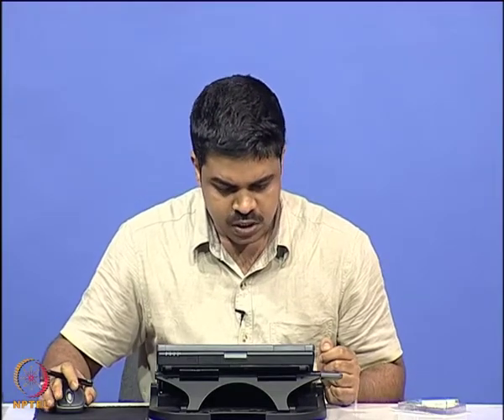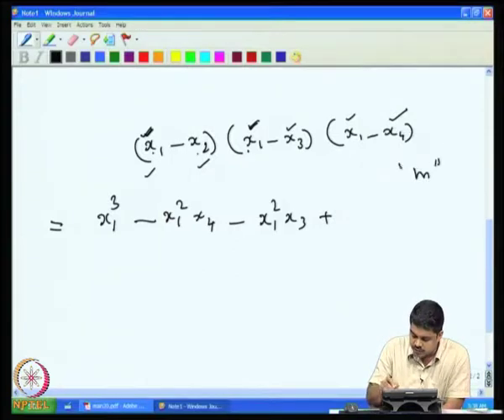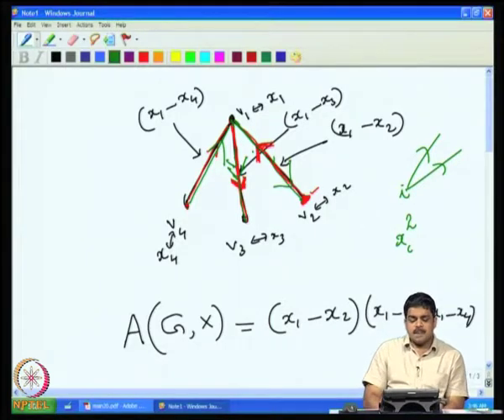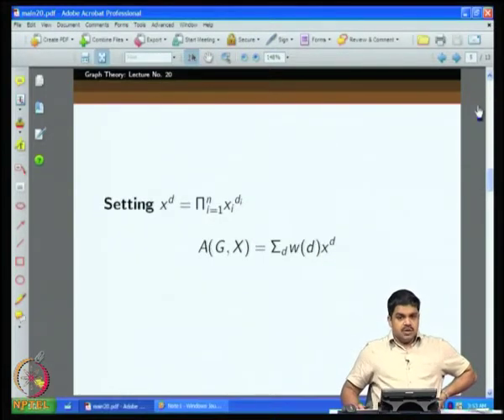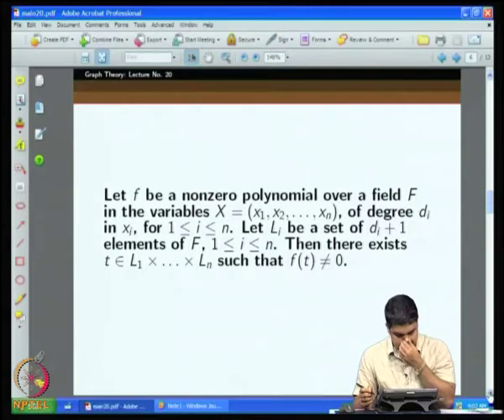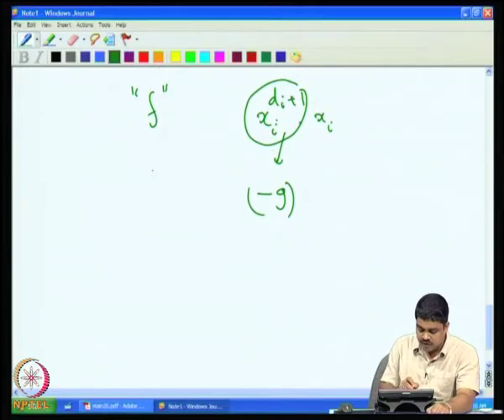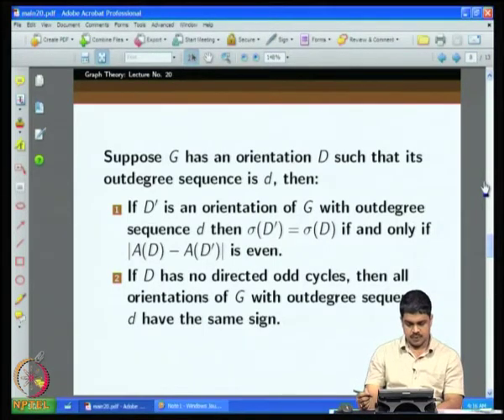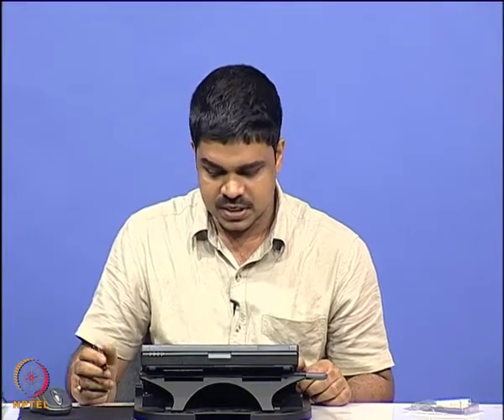Graph Theory - Part 20